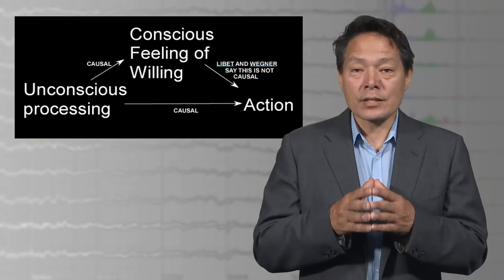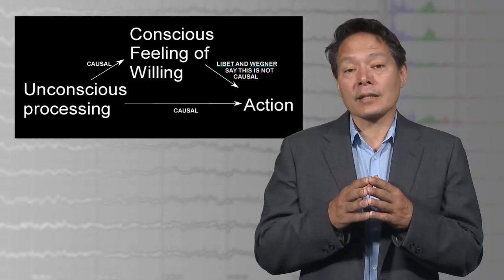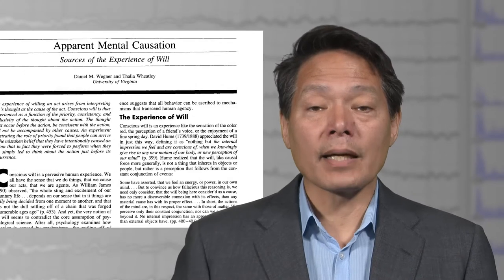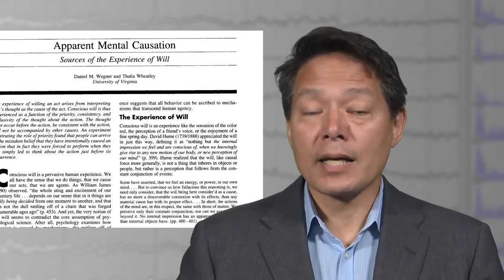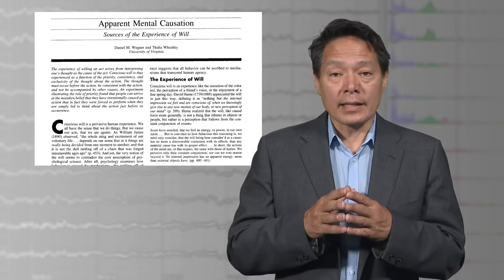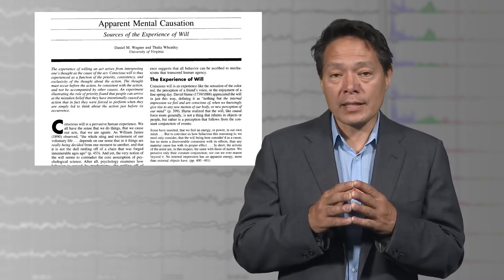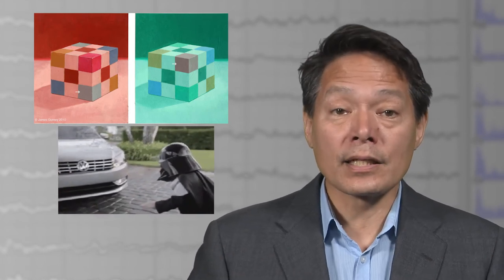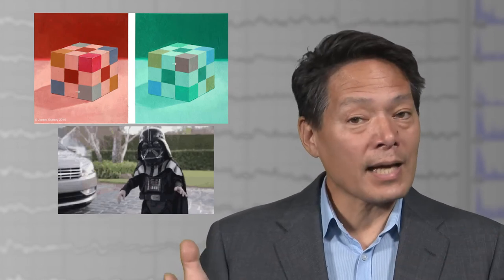3.5 Hume's theory